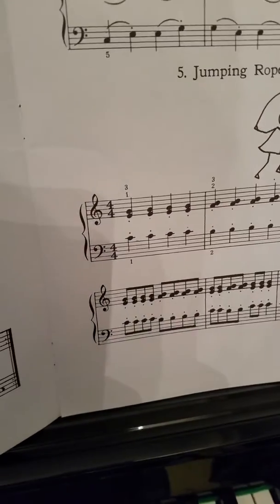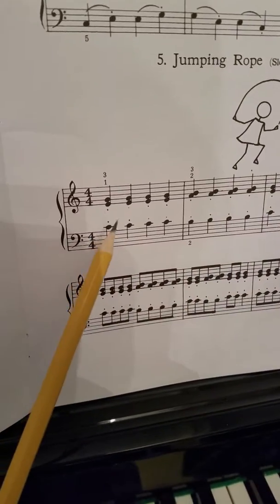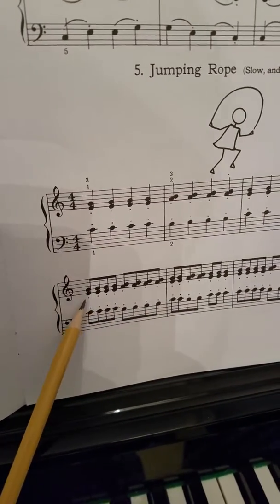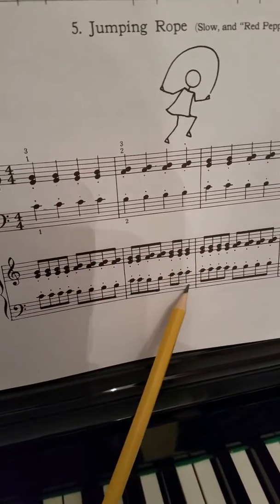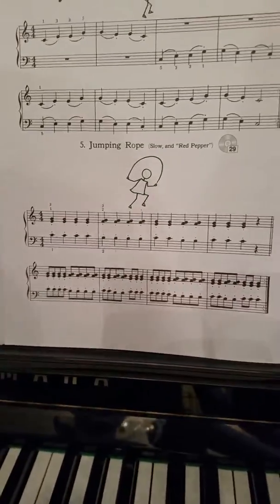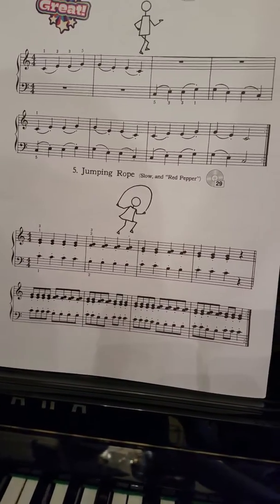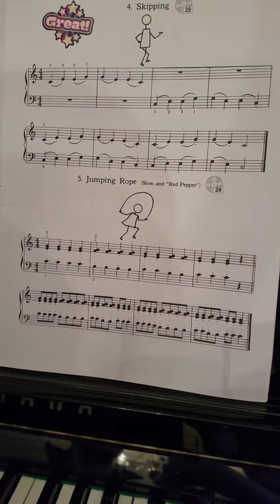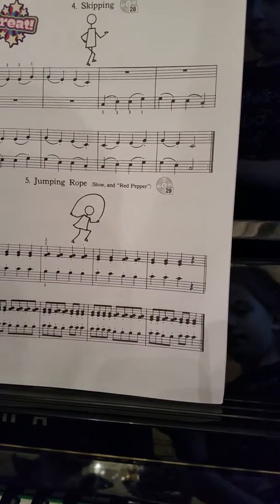J.P. A Dozen A Day pg 15 #5 Jumping Up